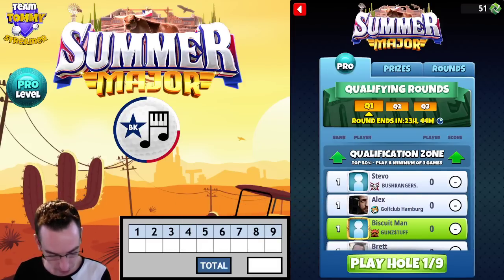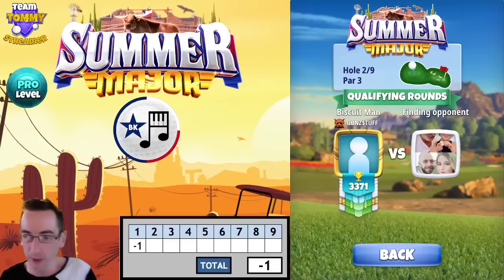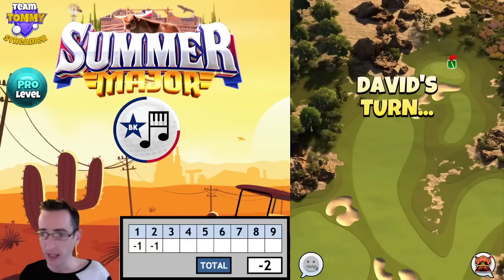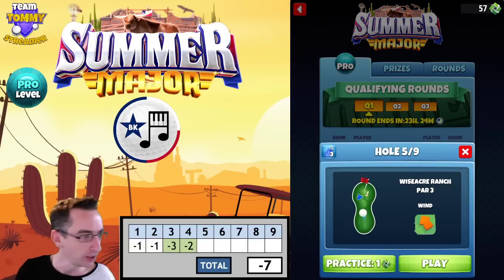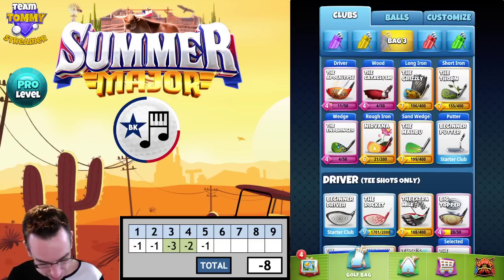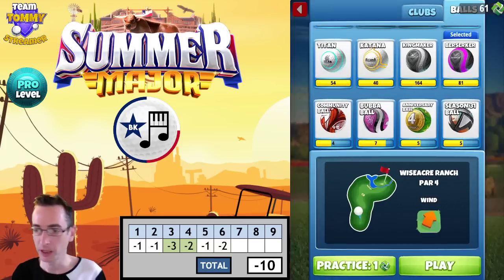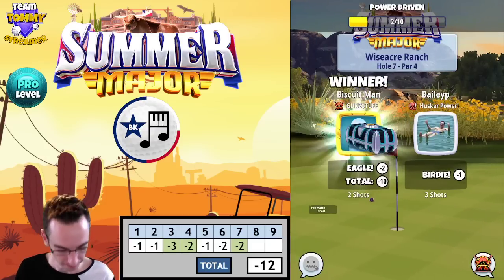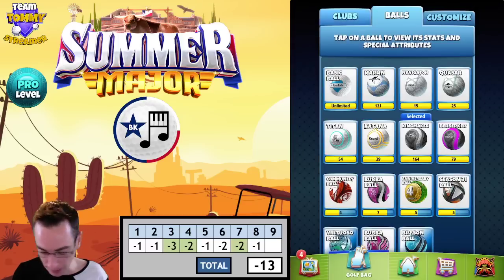-15 PRO Qualifying Round (First look Replay) | Summer Major 2021 | Wiseacre Ranch | Golf Clash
Replay of my first-look Qualifying Round in PRO division in the Summer Major.

00:00 INTRO
00:14 HOLE 1
05:07 HOLE 2
08:32 HOLE 3
13:58 HOLE 4
19:33 HOLE 5
23:40 HOLE 6
31:23 HOLE 7
37:28 HOLE 8
41:02 HOLE 9

🌐 COMMUNITY SUPPORT? 🌐

QUICK LINKS